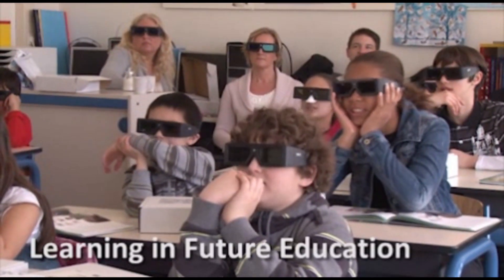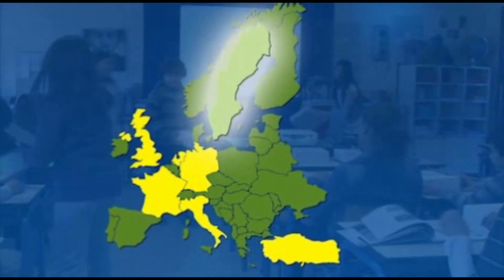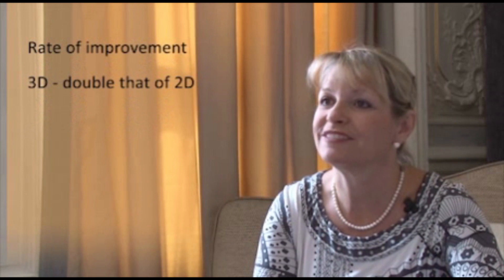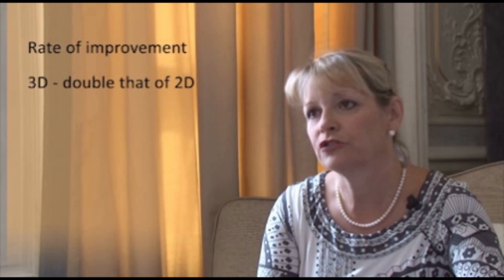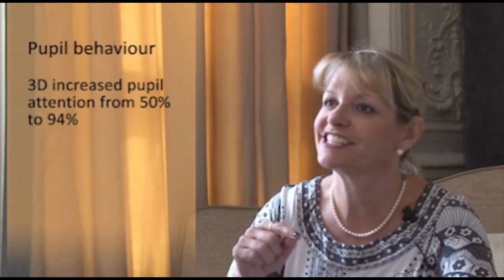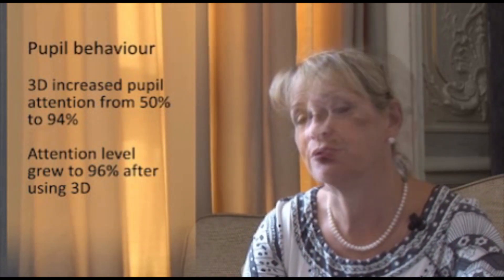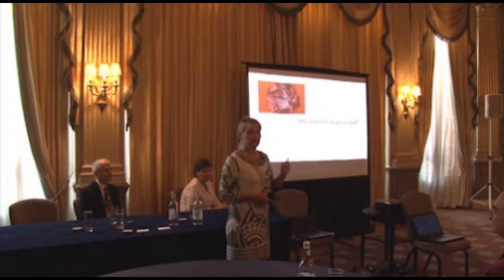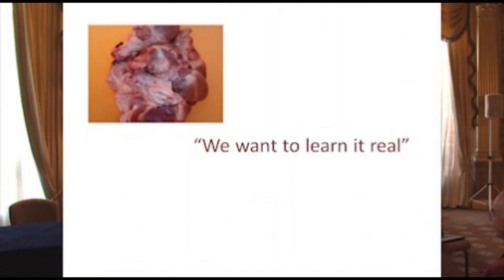3D in Education Research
Dr. Anne Bamford explains her research findings in detail.